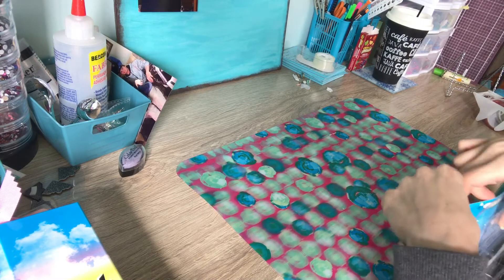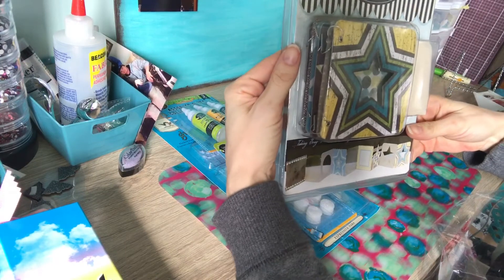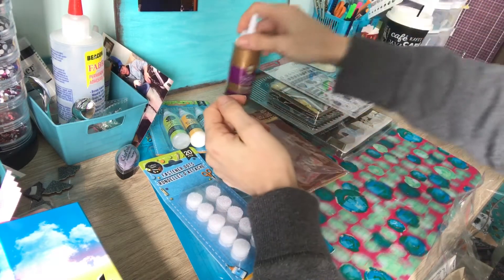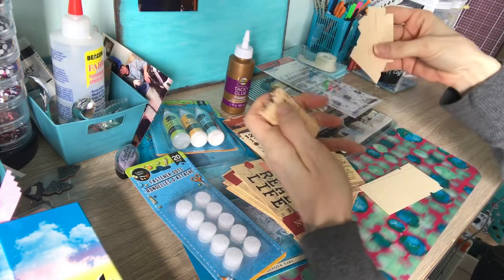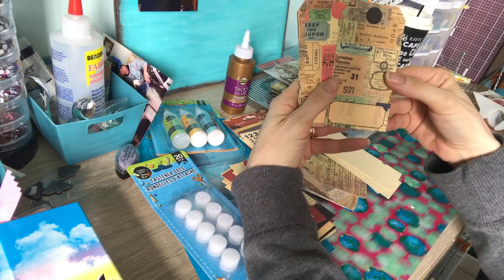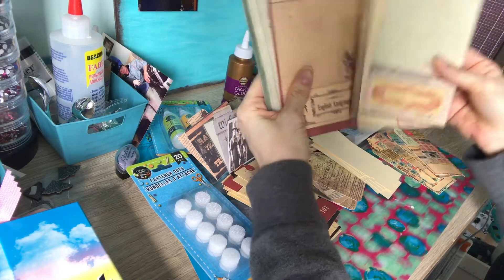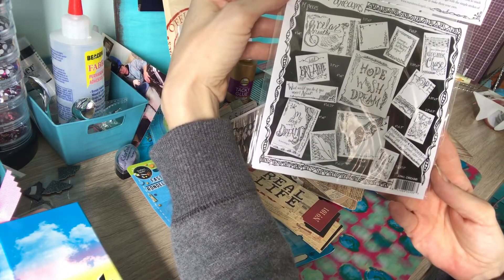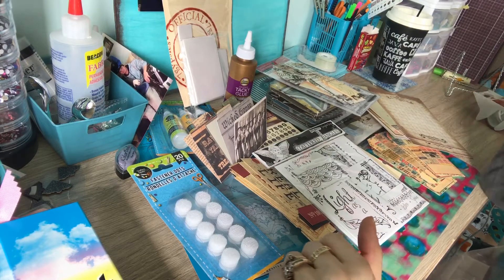Under the sea prizes and UPDATE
Both challenges are extended until May 7th. Still plenty of time to enter.